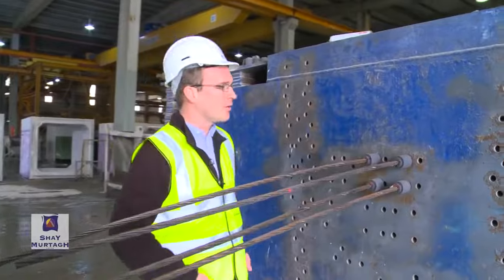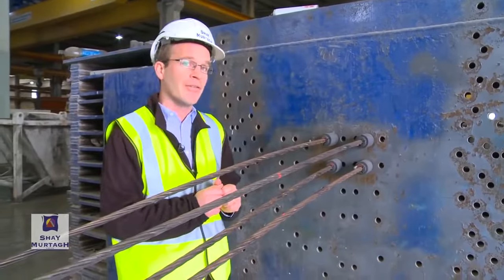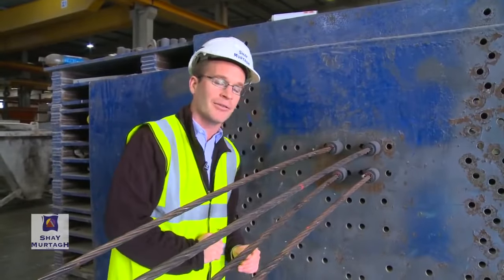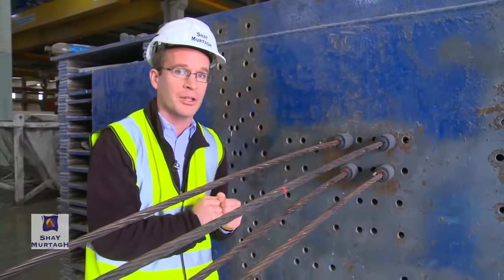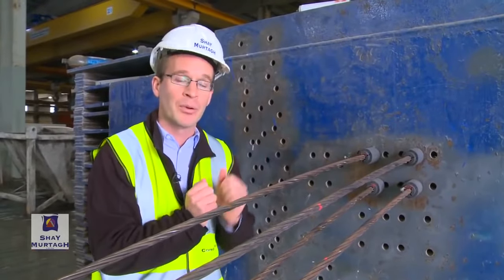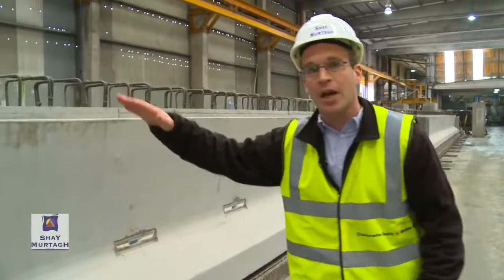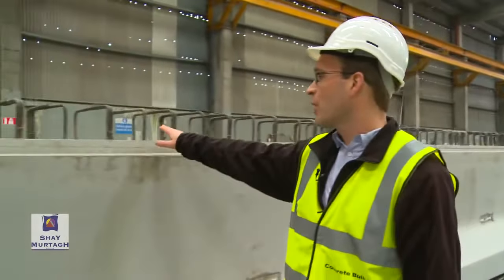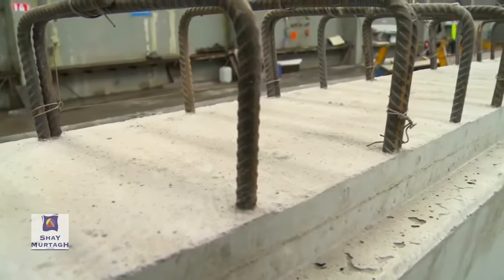Q1. How does a prestressed precast concrete bridge beam work?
How does a pre-stressed concrete bridge beam work? The strands inside the beam would be compressed applying a significant amount of force by pulling them back, the concrete is casted around the strand, then releasing the strands applying compressing force into the beam. Watch a video tutorial by Steve Lowe, Chief Design Engineer at Shay Murtagh Precast.

Bridge Beams, Culverts, Retaining Walls, Parapets and Copings are only some of the products we manufacture for the Road/Highway Sector. With a proven track record in design, production along with our in house logistics and transport crews we have become a leading supplier to major infrastructure projects in the UK and Ireland.

A short film describing Shay Murtagh's history, its present and its vision, Shay Murtagh Precast started as an Irish Family company, becoming one of the leading manufacturers of precast concrete products in the UK and Ireland, being the first concrete company to have completed the full suite of management system.

With over 40 years experience, Shay Murtagh Precast are industry leaders in the field of Precast Concrete Solutions. Highest Standards Undertaking every aspect of the process – design, manufacture and delivery of the product, we provide assurance to our clients that only the highest standards have been applied. Regardless of the scale of the project our capability to design and produce precast components to our clients requirements has been proven in partnering to the largest infrastructure projects in the UK and Ireland.

Industry Leaders Our technical expertise to develop bespoke precast elements has shown our Company setting industry benchmarks and pushing development of off-site solutions. It is this attention to detail that has resulted in Shay Murtagh Precast leading the way in Precast Concrete Solutions throughout the UK and Ireland.